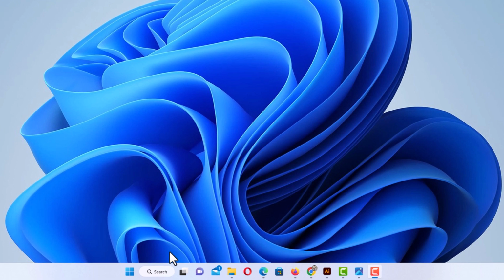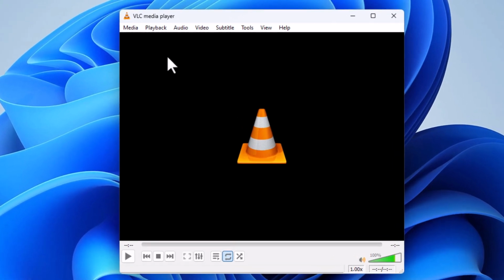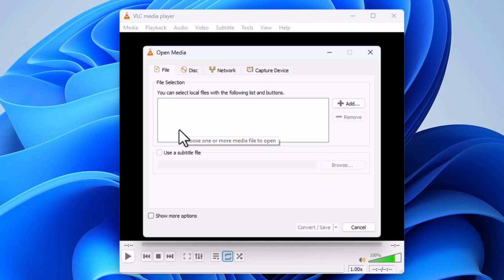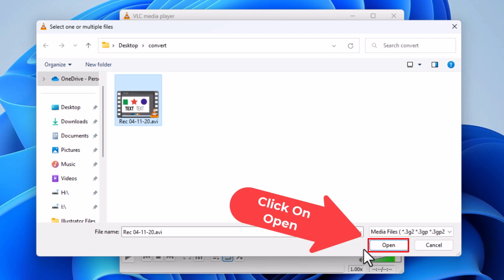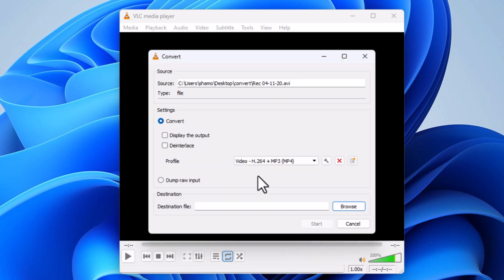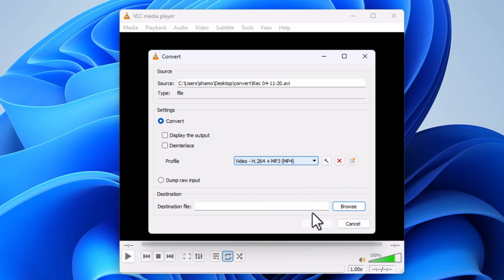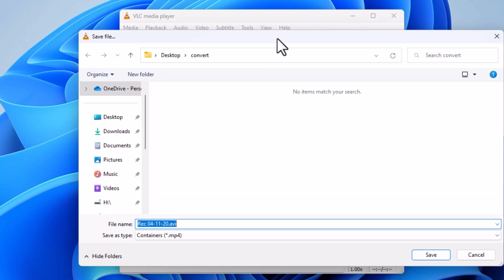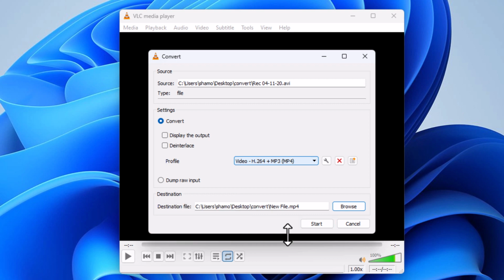How To Convert Video Or Audio Files Using The VLC Media Player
This is a video tutorial on how to convert a video or audio file into an AVi, MPEG, MP4, WMV, OGG, Flac, WEBM, or a variety of other formats using the VLC Media Player. I will be using a desktop PC for this tutorial.

Simple Steps
1. Open the VLC Media Player.
2. Click on the "Media" tab and choose "Convert / Save".
3. In the dialog box that opens click on "Add" and select the file that you want to convert from your device.
4. Click on "Convert / Save".
5 Click the dropdown next to "Profile" and choose the file format type that you want to convert the video file into.
6. Click on "Browse" to choose the files destination.
7. In the new dialog box name your file and click "Save".
8. Click on "Start".

Chapters
0:00 How To Convert Video  Or Audio Files Using VLC
0:19 Open The VLC Media Player On Your Device
0:42 Click On The Media Tab At The Top Of The VLC Player
0:52 Choose Convert / Save
1:02 Click On Add And Select The Video File From Your Device
1:32 Click On Convert / Save
1:47 Click The Dropdown And Choose The File Type
2:15 Click Browse To Choose The Files Destination
2:40 Click On Start